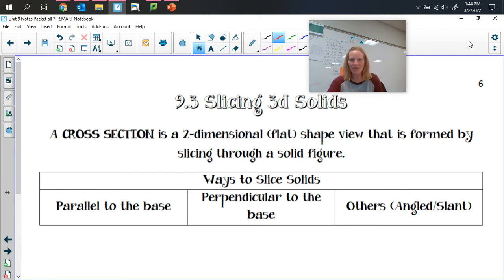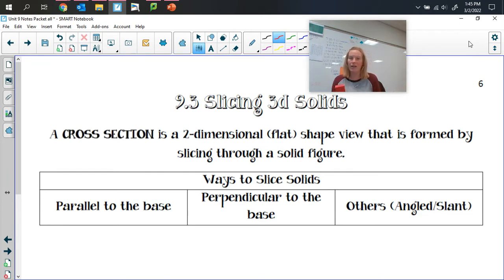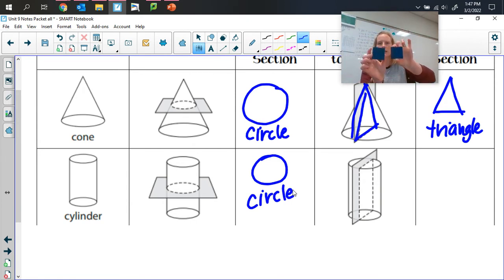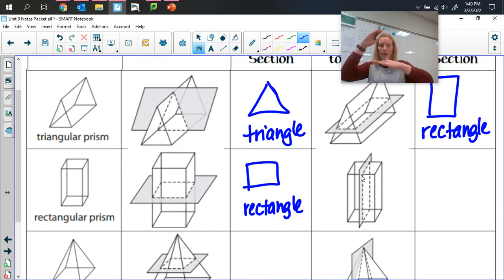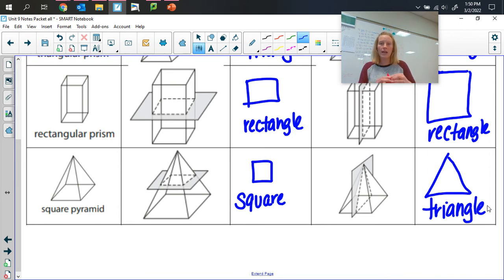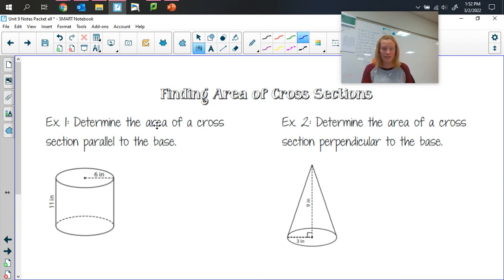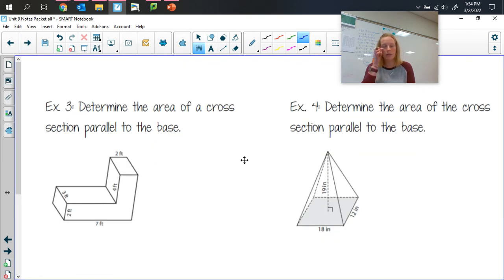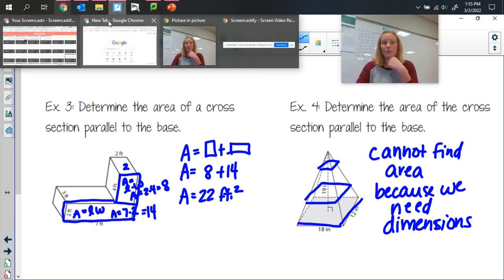9.3 Slicing 3d Solids Lesson